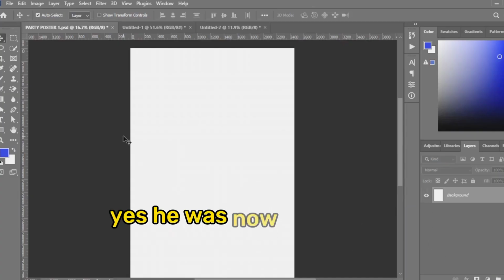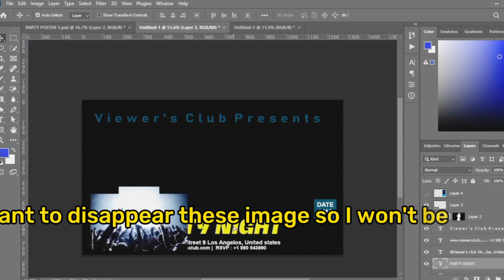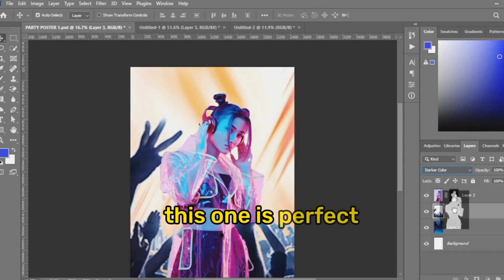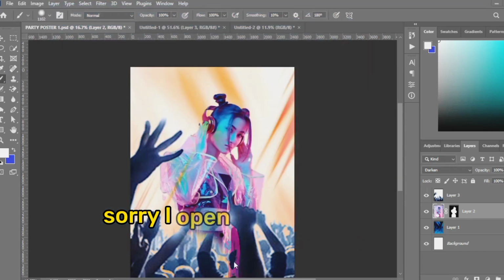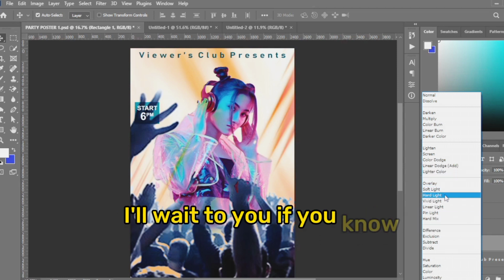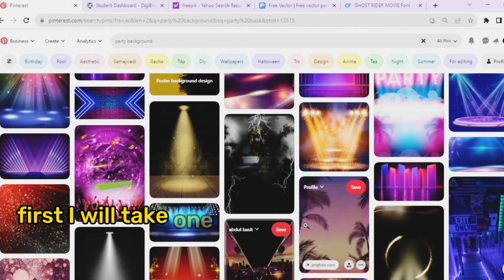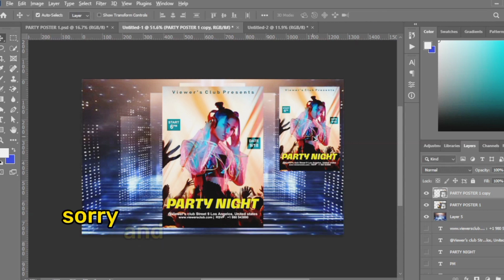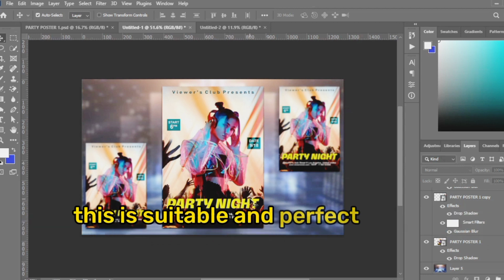How to create party poster with mockup in Photoshop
Hey guy's,
Well come to channel in this tutorial I am going to show you how to create party poster with mockup for Fiverr gig. This tutorial is help for those who are not setting mockup size this tutorial is for them.